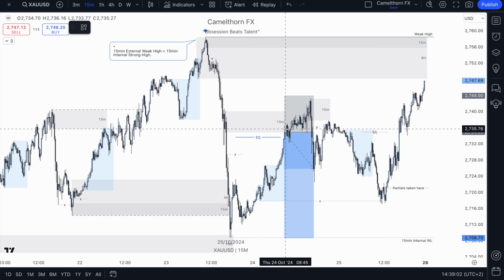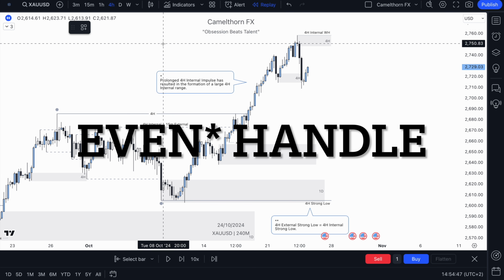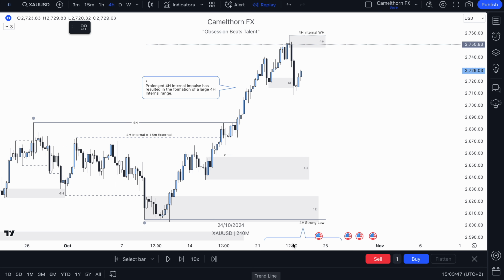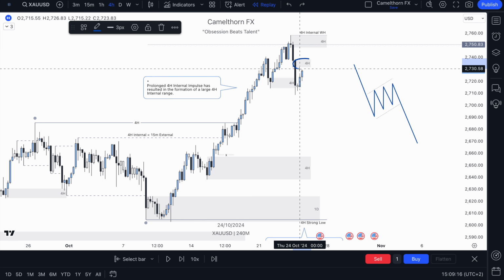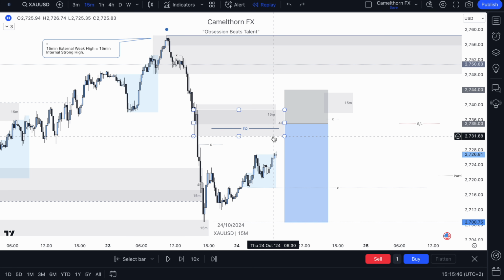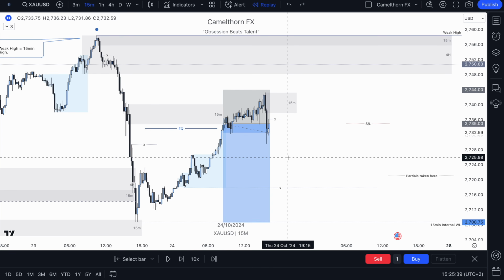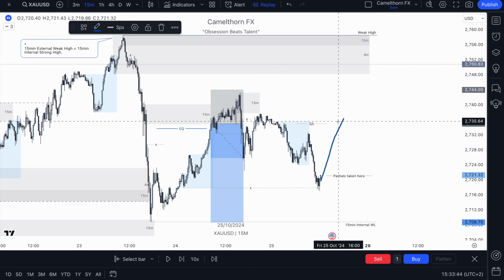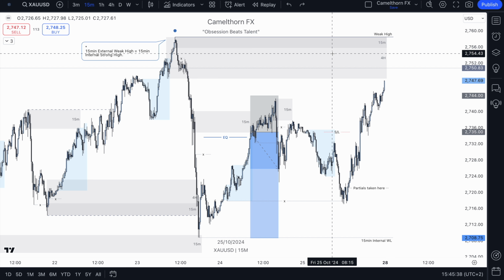GOLD Trade Breakdown (In-Depth Explanation) - Smart Money Concepts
In this video we discuss how understanding the context of price delivery can help you spot potential trading opportunities. We do this while performing a trade recap on GOLD from 24 October 2024.